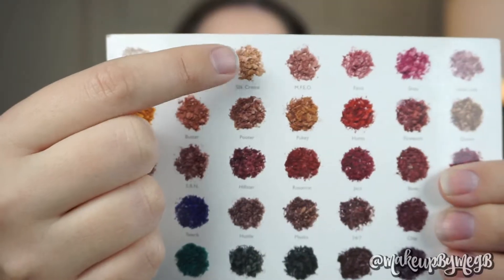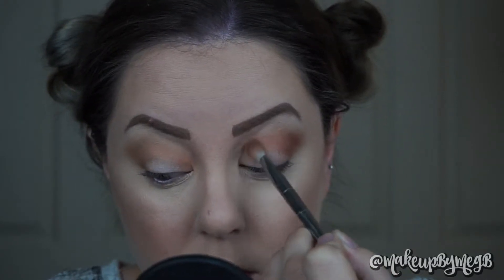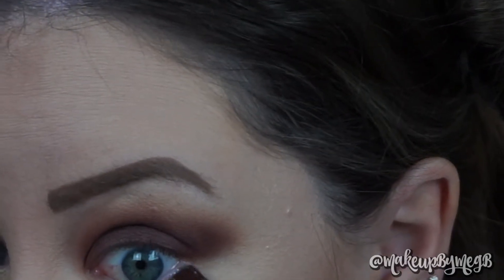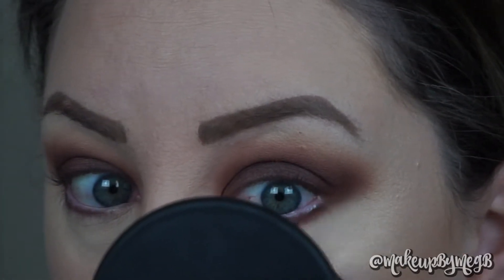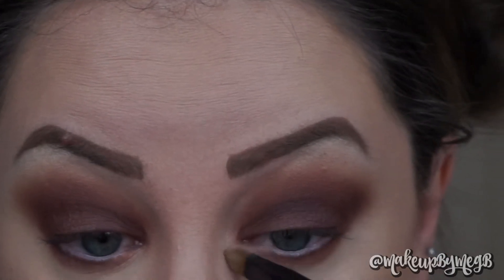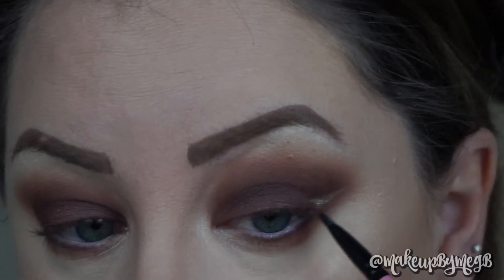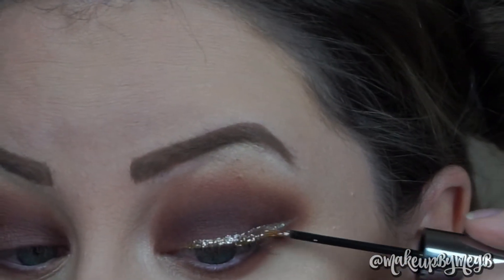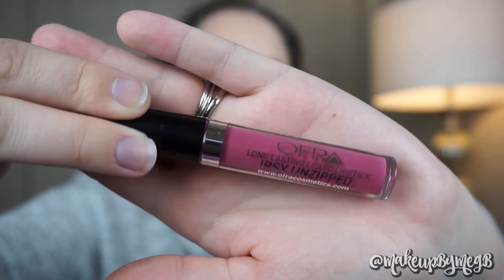NEW YEARS EVE MAKEUP TUTORIAL | Glitter Liner | MakeupByMegB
Hey everyone! Thank you all so much for watching my New Years Eve Glitter Liner Makeup Tutorial!  I think this is a simple makeup tutorial that will 'wow' at NYE parties! What are your plans for NYE? Thank you again for watching my New Years Eve Makeup Tutorial!